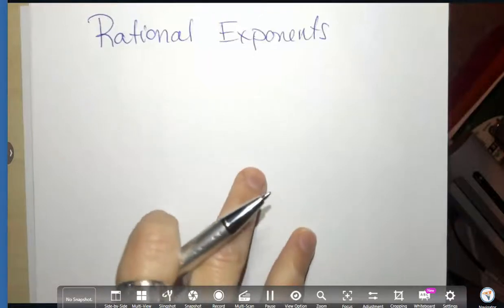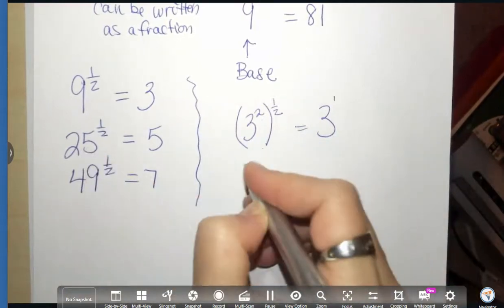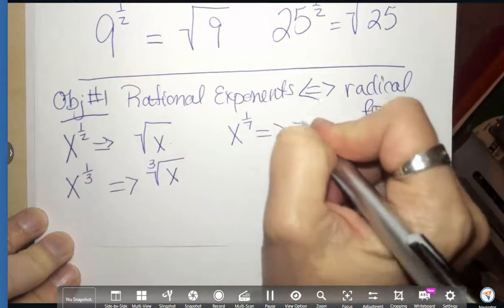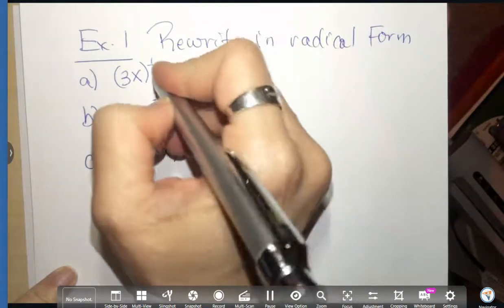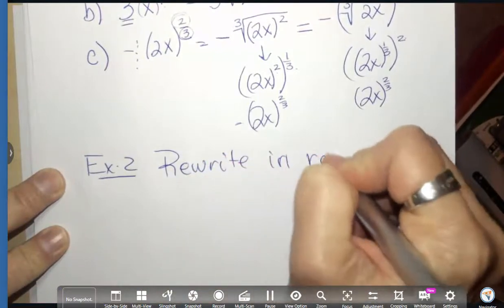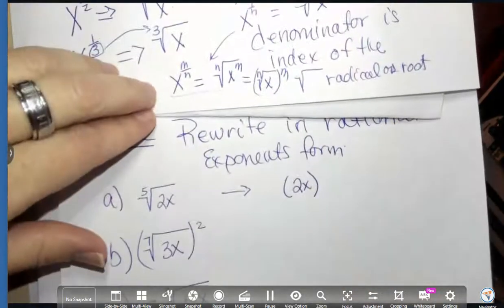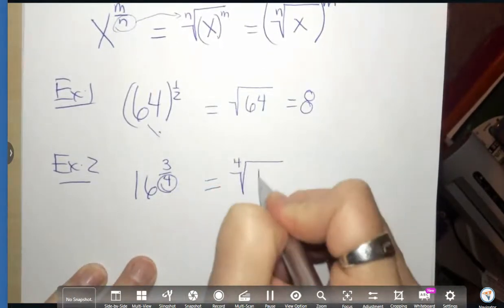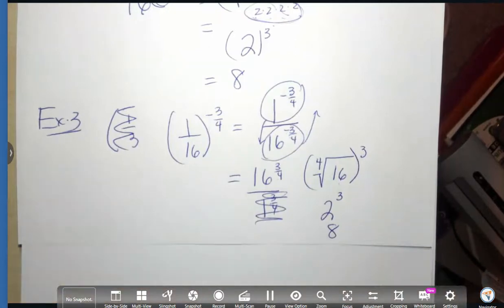Rational Exponents I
1.  Write an equivalent radical expression when given an expression with rational exponents.
2.  Write an equivalent expressions with rational exponents when given a radical expression.